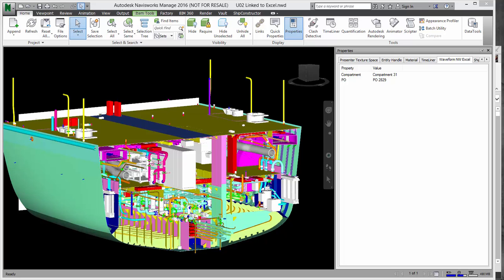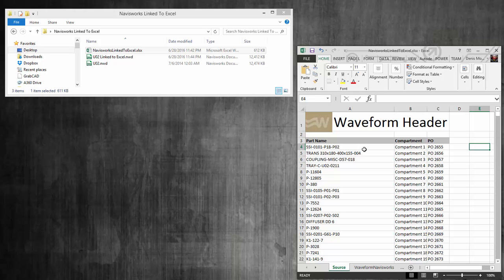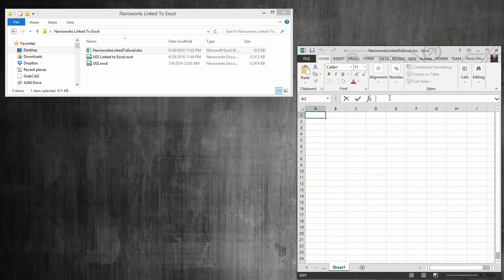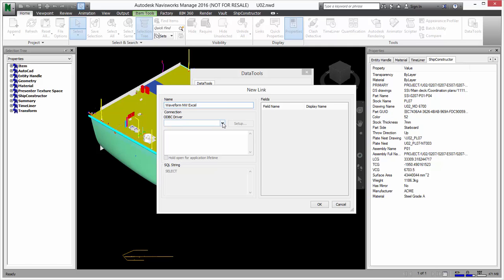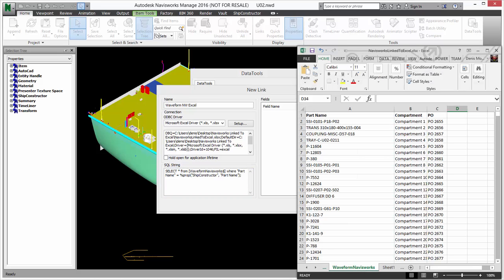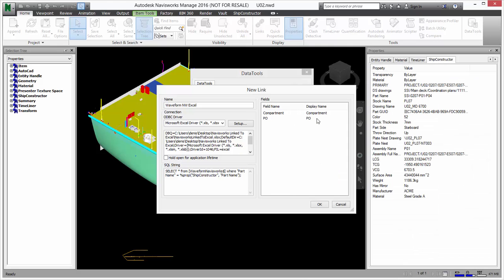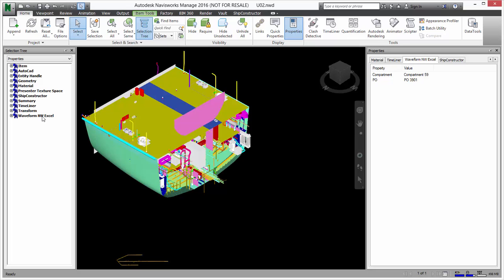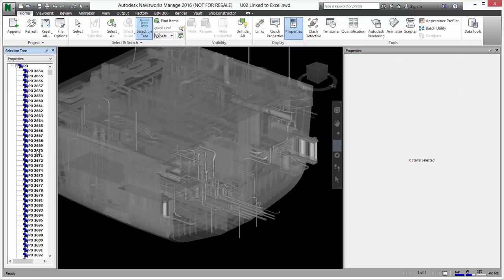Link a Navisworks 3D Model to Excel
I will demonstrate how you can connect and link an intelligent light weight 3D model (Navisworks) with information stored in Excel.

Blog post:
SSI Tips & Tricks: Link a Navisworks 3D Model to Excel